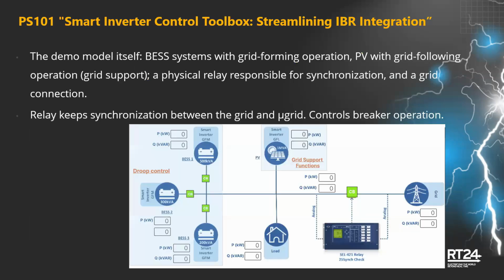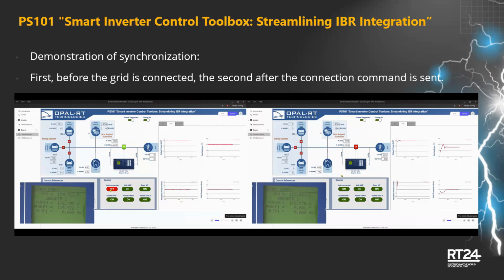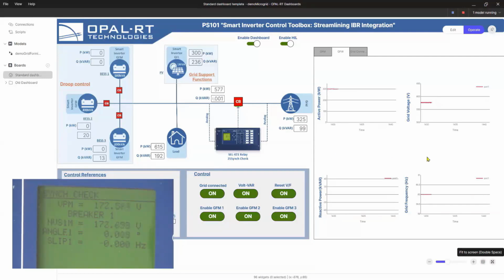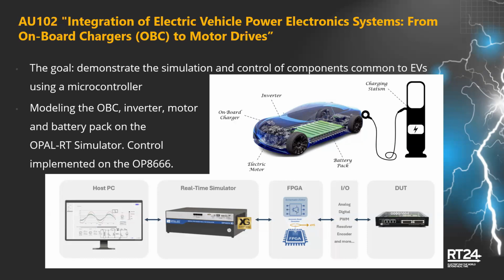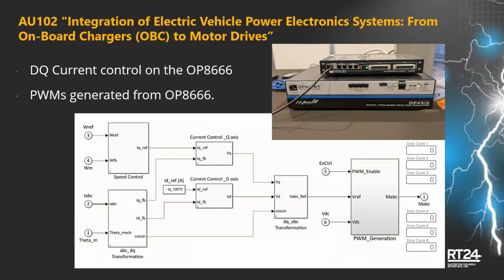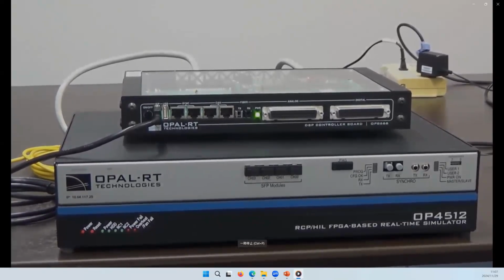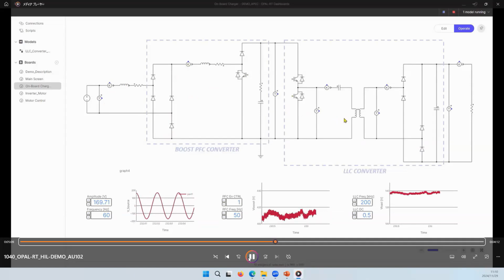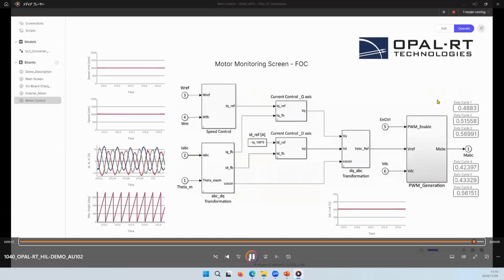RT24 | 10:40 | HILデモンストレーション ～AU102 OP8666 OBC eHSGEN5 Demo～ | OPAL-RT | Hamza Rauf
この動画は2024年11月29日（金）に開催された、リアルタイム・カンファレンスRT24での講演です。
Author : OPAL-RT | FAE | Hamza Rauf

本講演では、OPAL-RT TECHNOLOGIES(モントリオール)のサポートエンジニアHamza氏が、OPAL-RTのリアルタイムシミュレータを用いた2つのデモをご紹介します。

■ PS101:スマートインバータツールボックスによるマイクログリッドの系統連系試験
再生可能エネルギーの導入拡大に伴い、北米ではNERCなどが定める技術要件の改訂が進み、インバータの制御や機器について、より詳細なシミュレーションによる検証が求められています。
デモでは、OPAL-RTがCanmetENERGYと共同開発したスマートインバータツールボックスを用いて、NRELのモデルを基にしたマイクログリッド(蓄電池システム3基、風力、PV)を構築しています。系統との連系点に実機の保護リレーを接続し、リレーによる同期投入で、約156度あった位相差がほぼ0度に収まる様子をお見せします。

■ AU102:eHS Gen5によるEV車載充電器とモータ駆動のHILシミュレーション
EVの車載充電器やインバータは高速でスイッチングするため、正確に模擬するにはFPGAが欠かせません。
デモでは、eHS Gen5を用いて、昇圧型の力率改善コンバータとLLC共振コンバータ(約200 kHz)から成る車載充電器、およびPMSM駆動用インバータをFPGA上で模擬し、バッテリーはCPU上で模擬しています。制御はOP8666上のdq電流制御で、Simulinkで作成したモデルをCode Composer Studioで書き込んでいます。エントリーモデルのOP4512とはDB37ケーブルで接続しています。充電から速度指令によるモータ駆動までを、ダッシュボード上で実演します。

・OPAL-RT リアルタイム・カンファレンス RT24 in Japan 開催レポート

株式会社NEAT - Make a neat job of it ! -
撮影：2024年11月29日